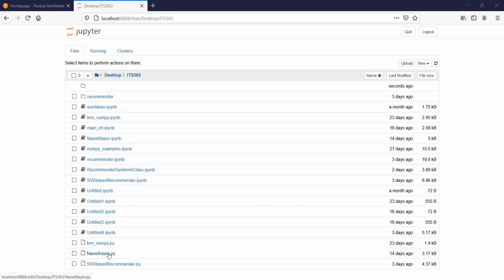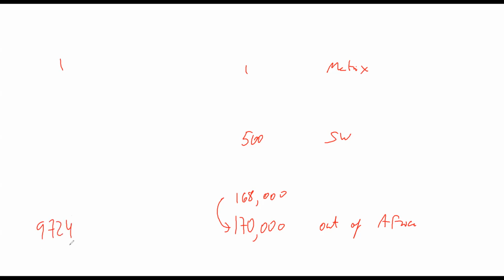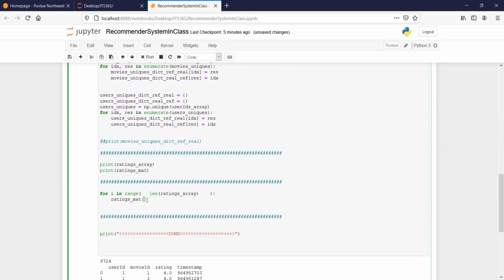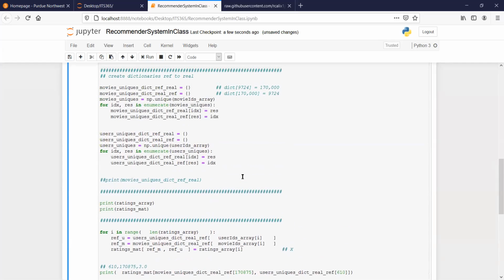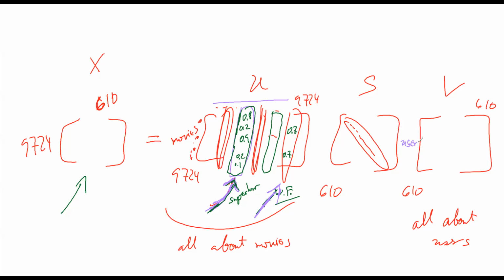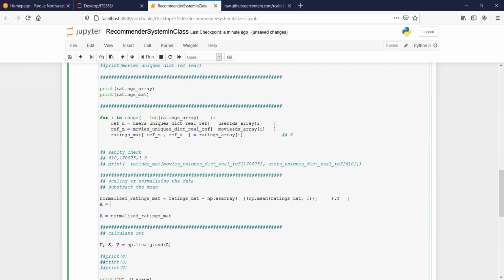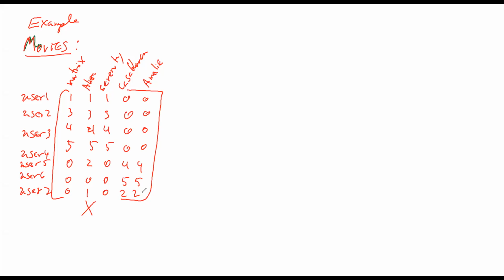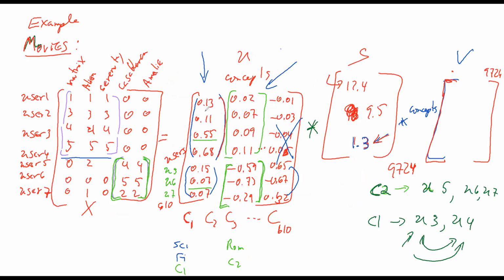ITS 365 - Singular Value Decomposition and Recommender Systems (Part 2)